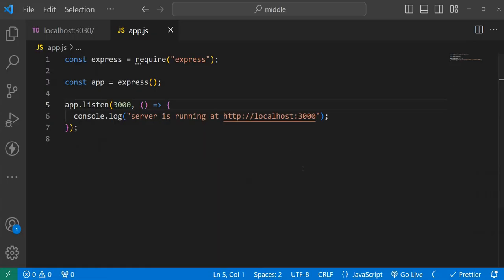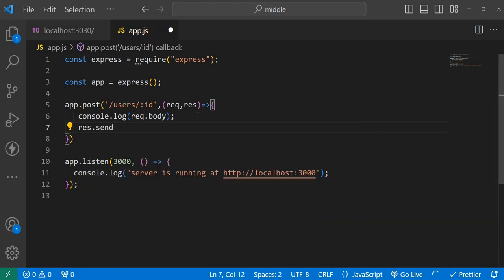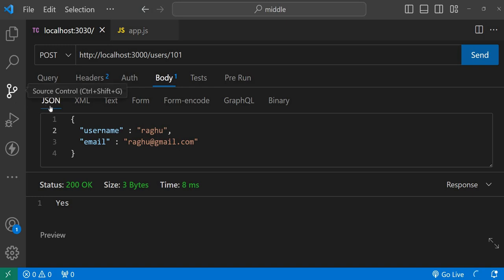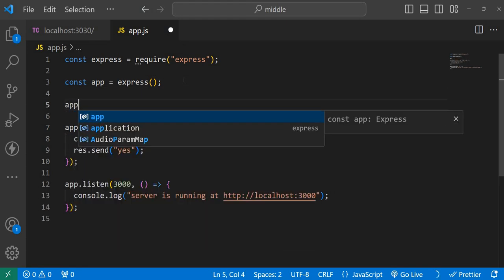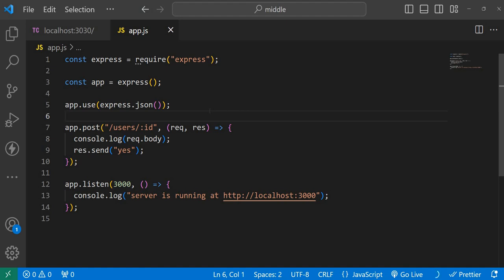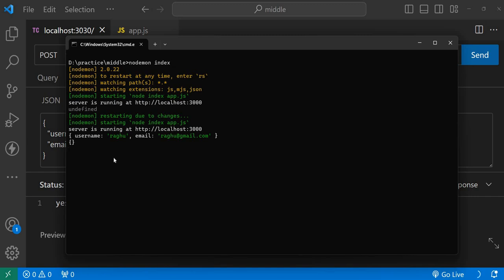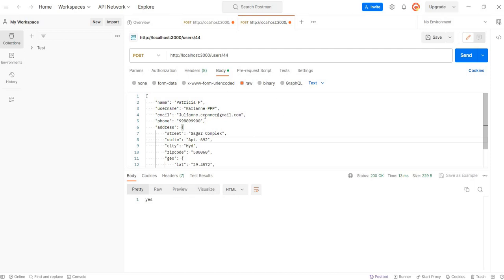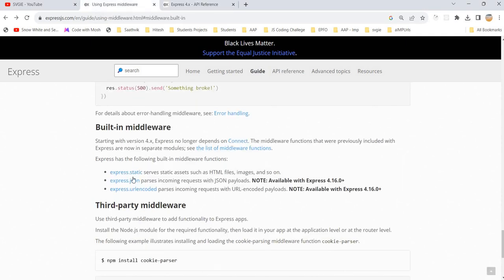express.json middleware🔥 || built-in middleware